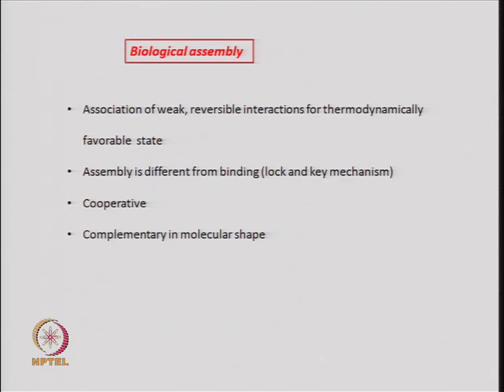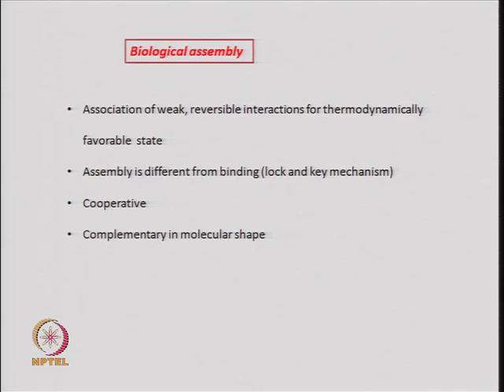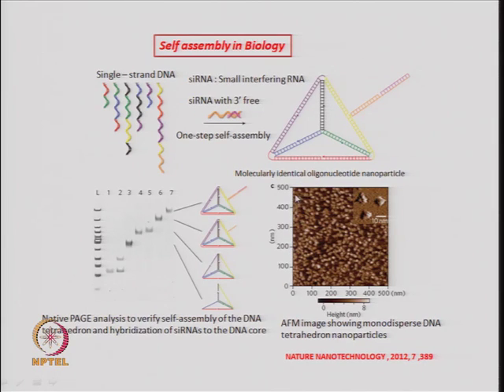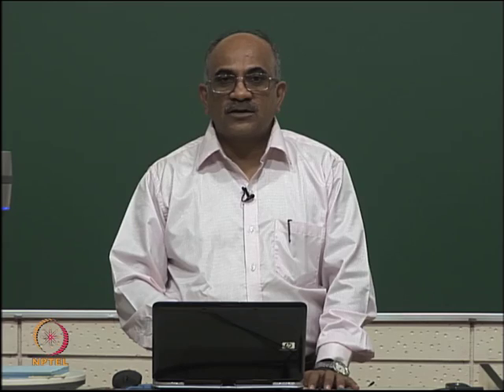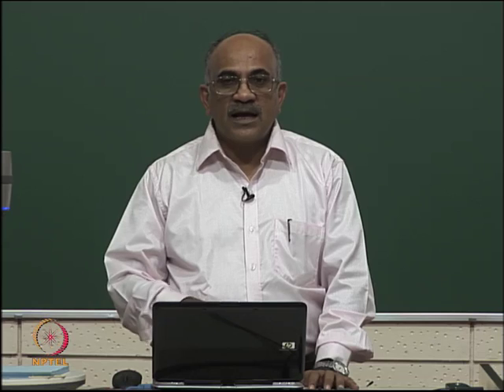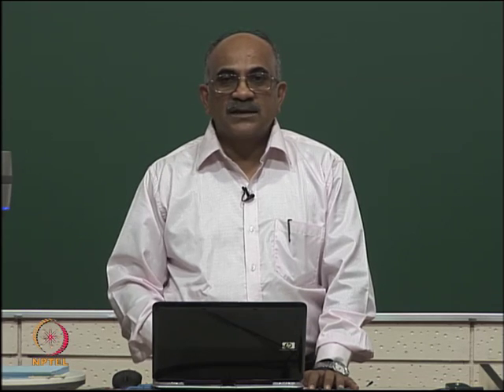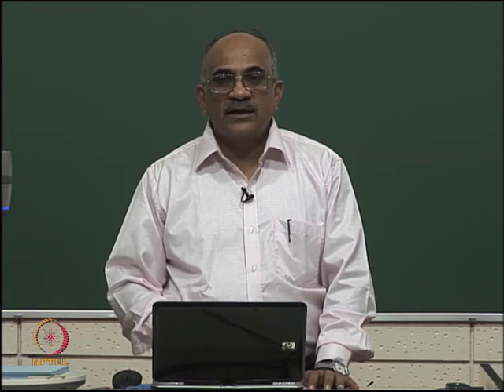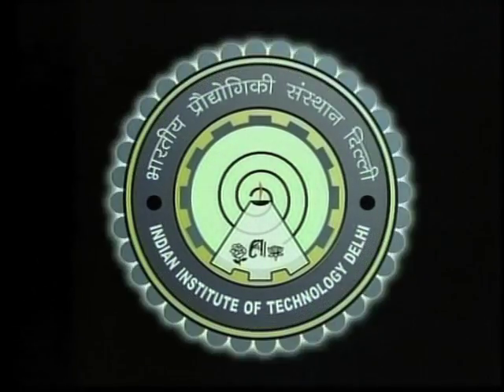Mod-03 Lec-21 Self Assembly of Nanostructures - I